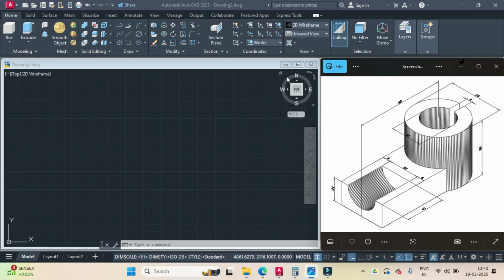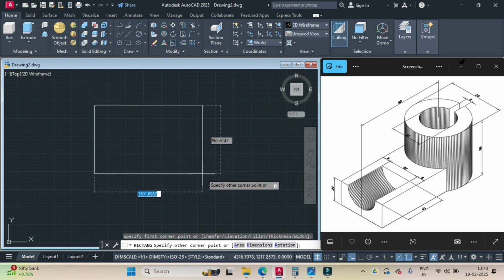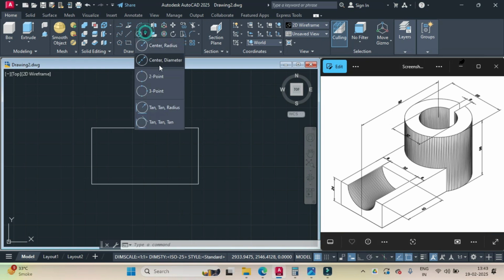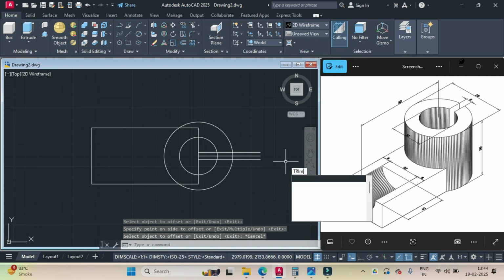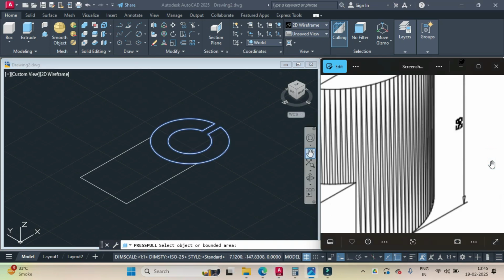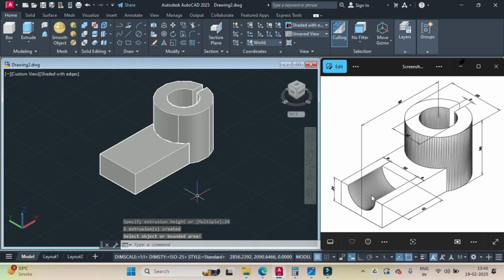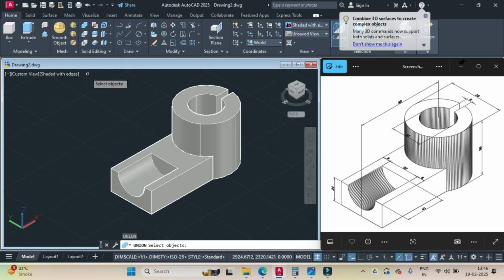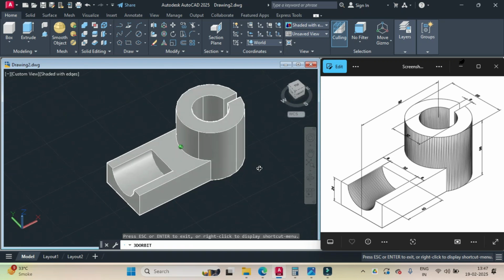27. AutoCAD 3D Modelling Exercise #27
27. AutoCAD 3D Modelling Exercise #27
Link to download the reference file